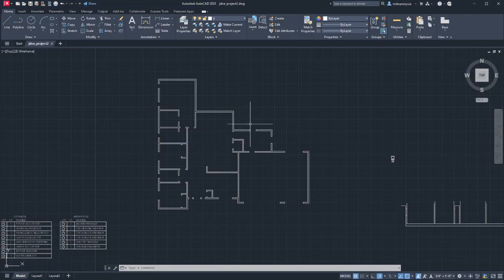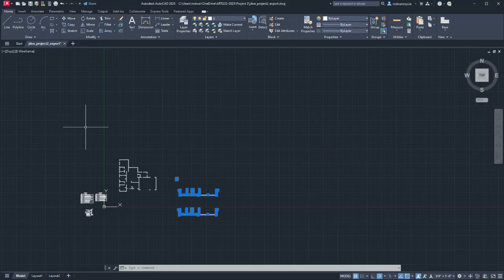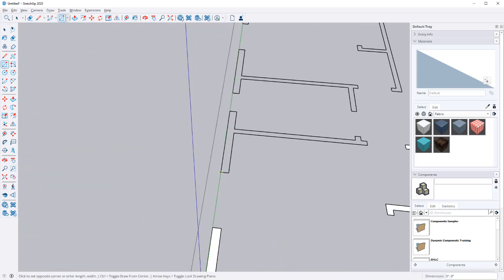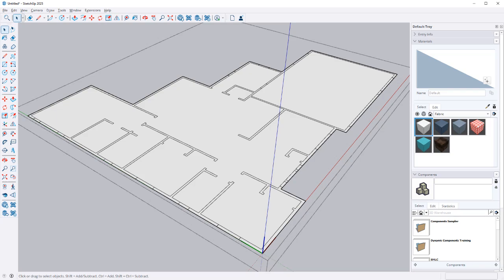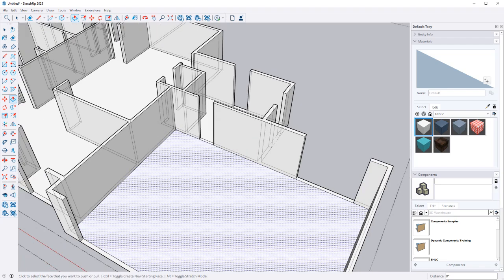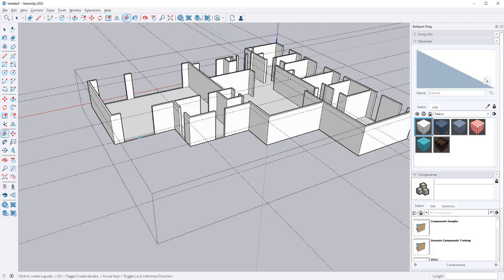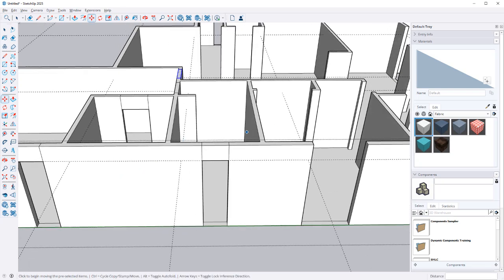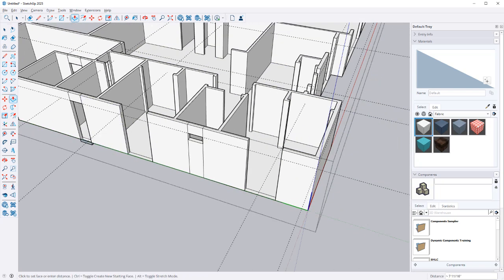Project 3 Demo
How to import AutoCAD files into SketchUp